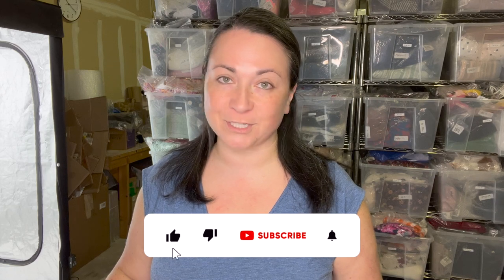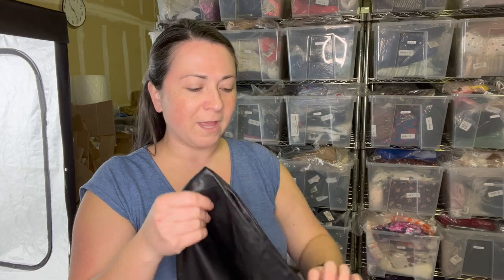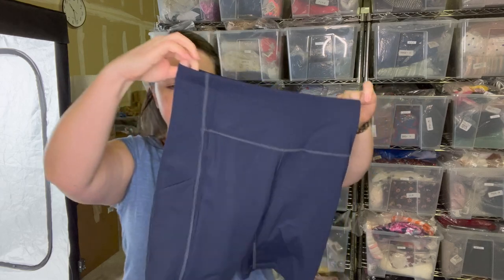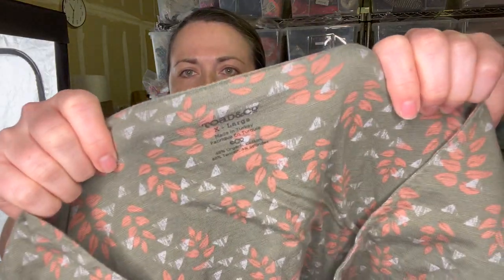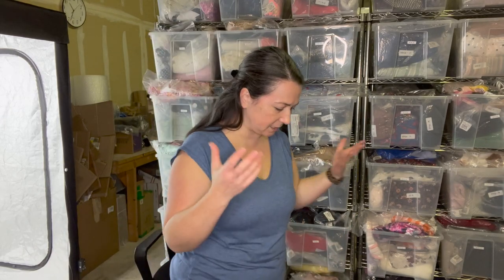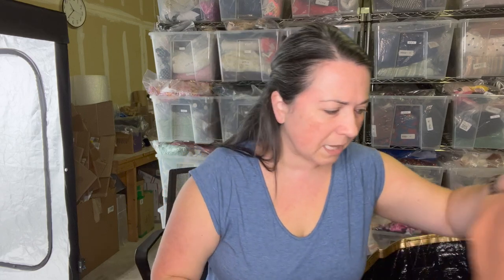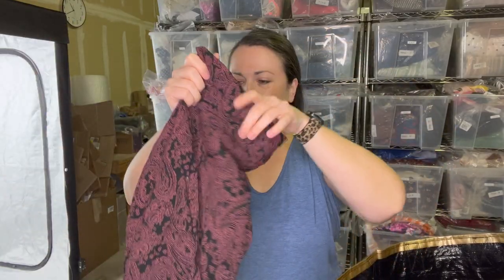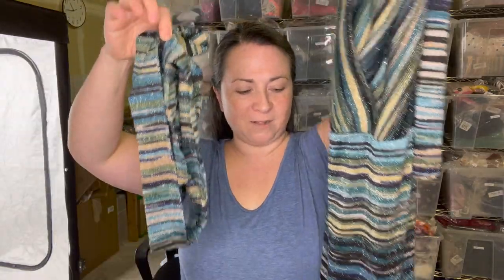GOODWILL BINS THRIFT HAUL TO RESELL ON EBAY + POSHMARK, I FOUND SO MUCH GOOD STUFF!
Goodwill Bins thrift haul to resell on eBay and Poshmark! This was the last installment of a very long thrift haul I had at the outlet a month ago. I can't believe it took me this long but thanks for sticking it out with me! I think I had some pretty solid finds in here, now I'm excited to get them listed and sold!

MAKE MORE SALES: Try PosherVA Sharing Service for FREE FOR 2 WEEKS & save 20% using code ELDUCHO

CHAPTERS:
00:00 INTRO
1:10 HAUL BEGINS

Not sure where to click?

SOME OF THE SUPPLIES I USE AT MY SHIP STATION
REUSABLE CLOTHING BAGS
FALL POLYMAILERS
THANK YOU STICKERS
PINK & BLACK THANK YOU STICKERS
FALL THANK YOU STICKERS
WATER ACTIVATED TAPE DISPENSER
WATER ACTIVATED TAPE
GREEN POLY MAILER
WHITE POLY MAILER
SELF INFLATING BUBBLE WRAP
BUBBLE WRAP ROLL
RESEALABLE PLASTIC BAGS

Above and below are a list of services, products, companies, or recommendations from me. I appreciate any and all support from you to my channel!

EL DUCHO
15833 Mill Creek Blvd, # 15047